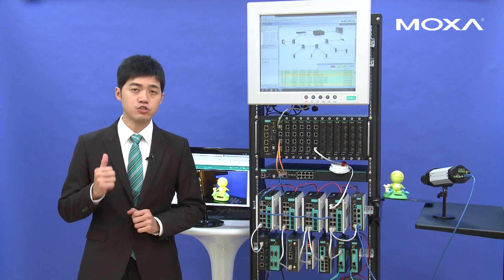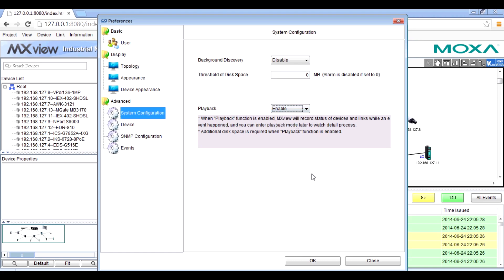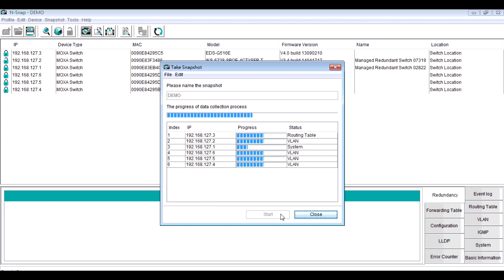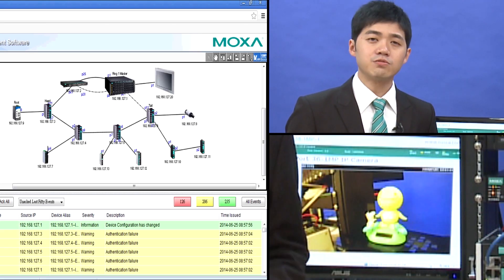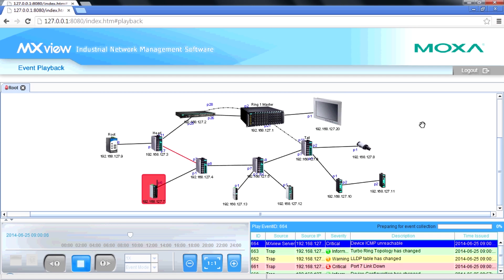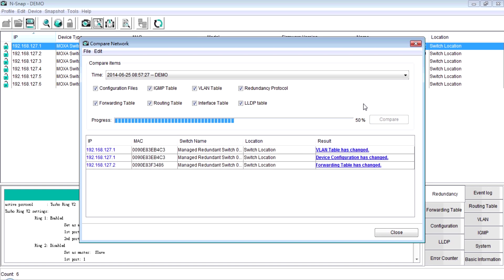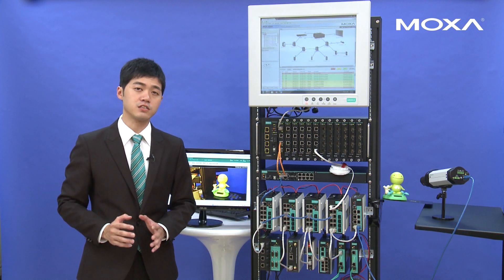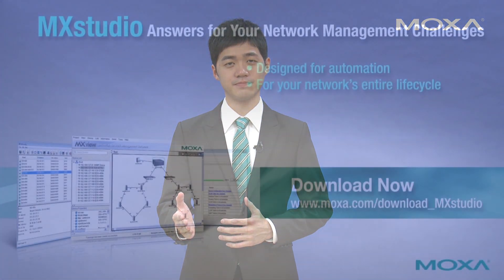MXstudio Demo 5: Using MXstudio for Network Diagnostics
The network management solution MXview and the network snapshot tool N-Snap are two powerful tools that make troubleshooting networks quick and easy. With MXview, you can activate an event playback function to review the events, traps or any updates in your network topology. With N-Snap, you can compare the abnormal network state against previous healthy network states to pinpoint the root cause of network issues.

In this step-by-step tutorial, we show you how to use MXview and N-Snap to quickly find the real cause of your network error.